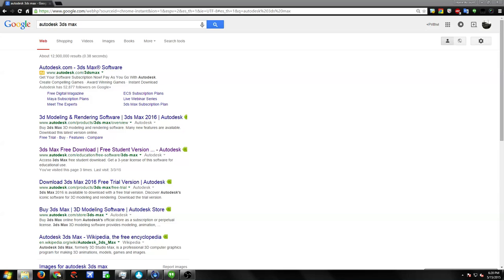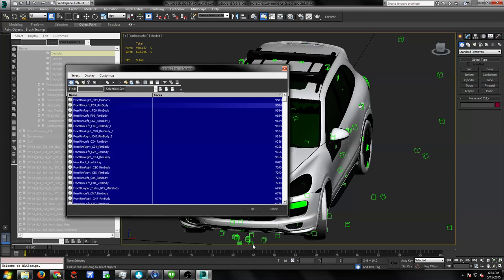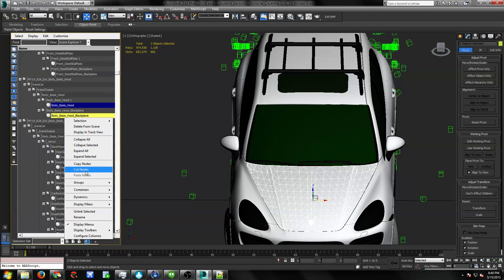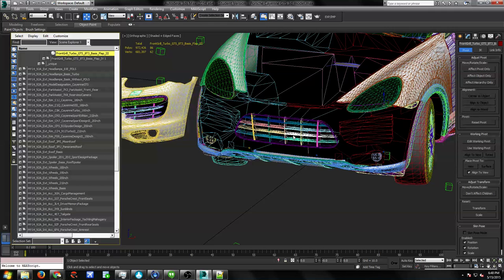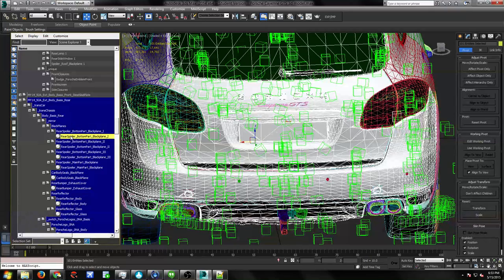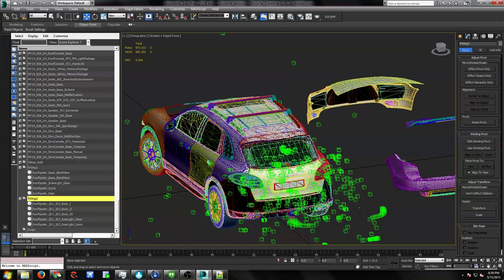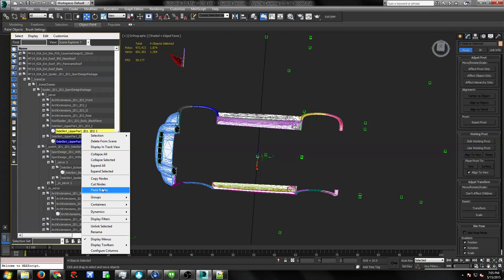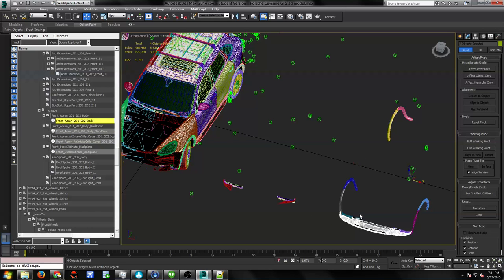3ds Max to rFactor Tutorial Live Stream (Part 1)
This is a tutorial to convert cars from 3ds max to the Shift Street Mod for rFactor.